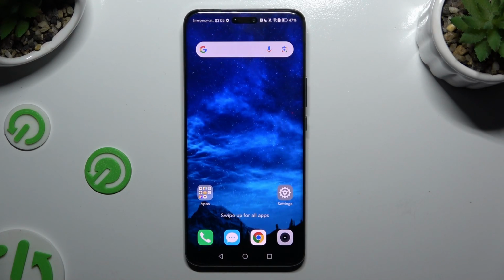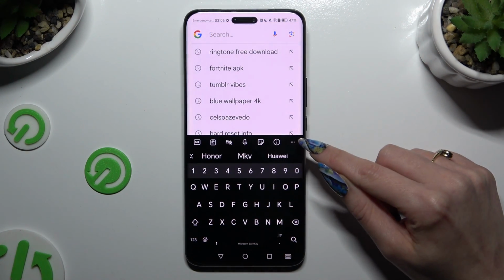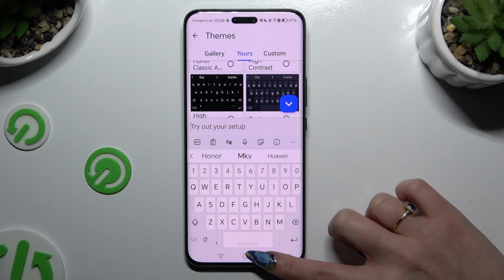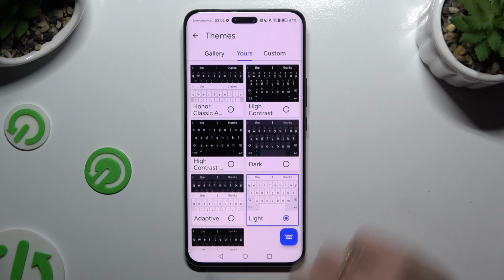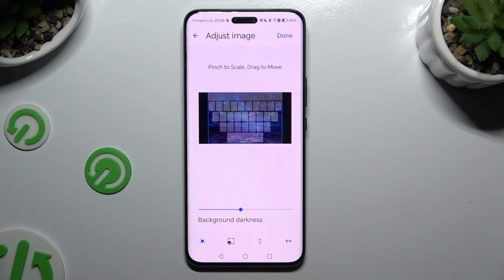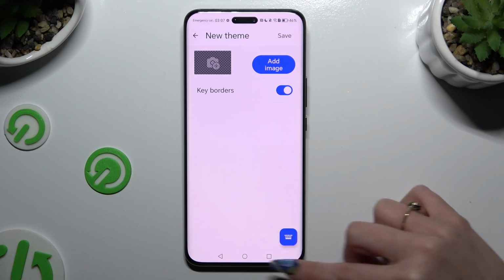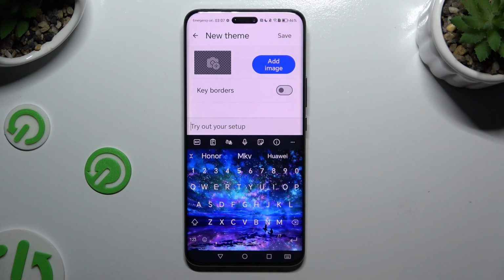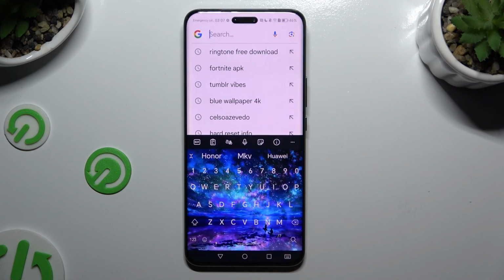How to Customize Keyboard Theme in Honor Magic6 Pro – Personalize Keyboard Background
If you're wondering how to customize the keyboard in your Honor Magic6 Pro, let us show you how to change the theme! In the above tutorial, we would like to show you how easily you can find a section with available, free-of-charge themes, that you can apply to your keyboard! You can choose something from the available options, or make your own theme! So let's follow all the shown steps and successfully customize keyboard theme in Honor Magic6 Pro!

How to change keyboard theme in Honor Magic6 Pro? How to refresh keyboard theme in Honor Magic6 Pro? How to personalize keyboard theme in Honor Magic6 Pro? How to change theme in Honor Magic6 Pro? How to customize keyboard in Honor Magic6 Pro?